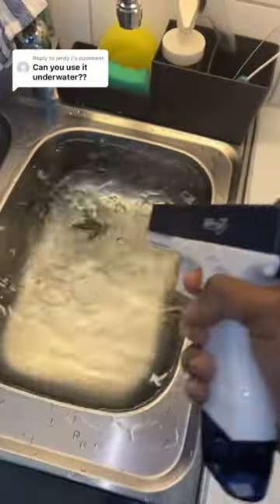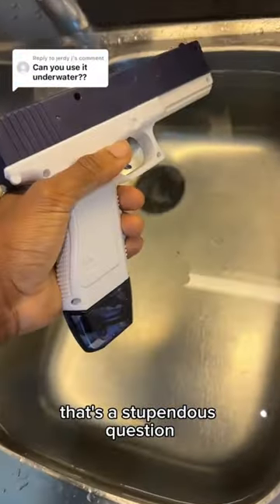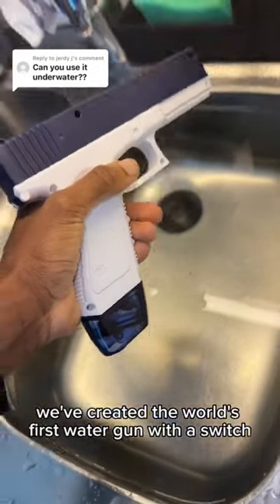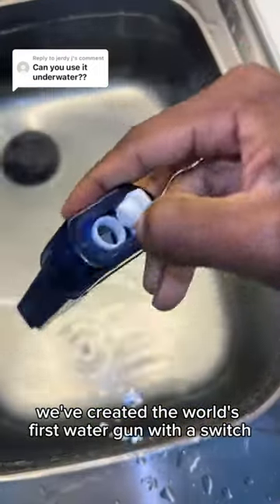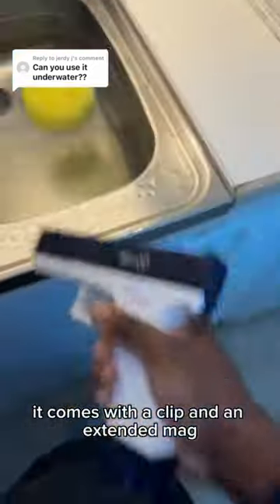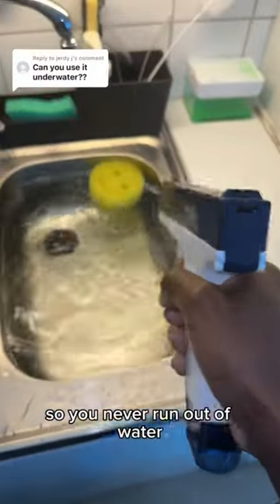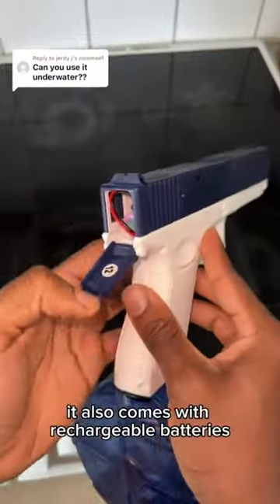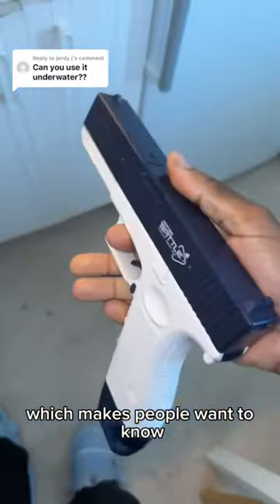31 May 2023